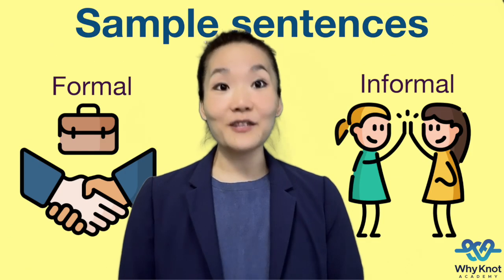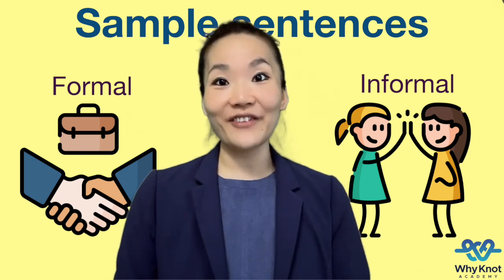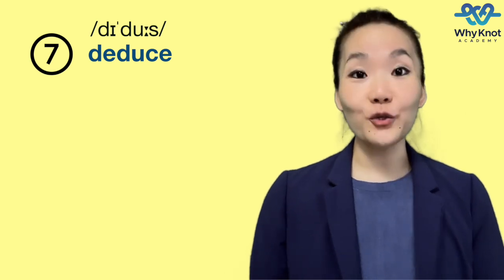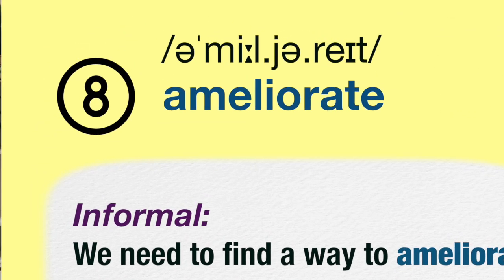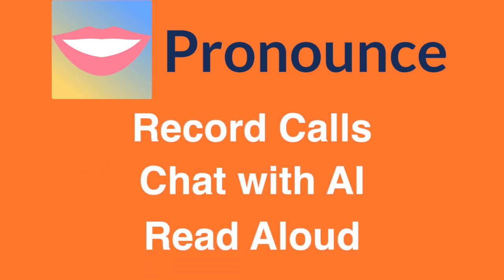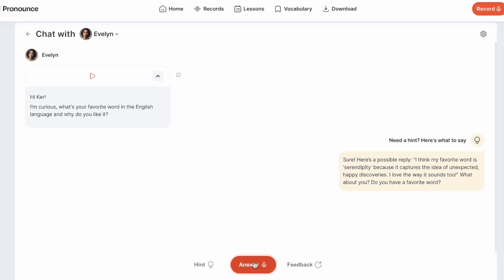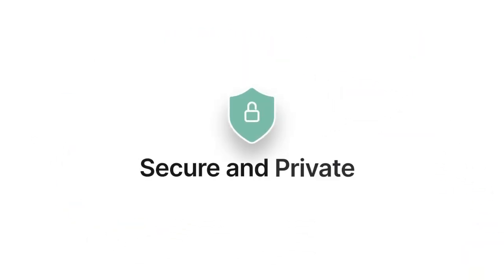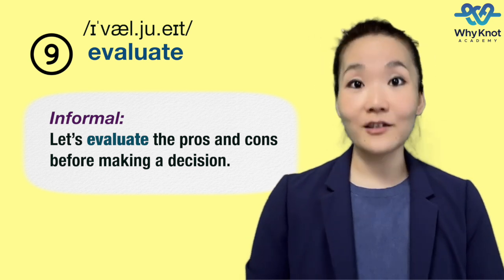Master 20 Advanced Verbs for Total English Fluency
In this video, I’ll teach you 20 advanced English verbs that will help you sound more natural and professional in both formal writing and casual conversations. These C1-C2 level verbs will expand your vocabulary and make you stand out in everyday interactions.

We’ll break down each verb with clear explanations and practical examples, so you can use them confidently in any context.

By the end of this video, you’ll:
* Learn 20 advanced verbs
* Understand how to use them in FORMAL and CASUAL situations
* Get examples to help you speak more fluently

🗣️Want to improve your pronunciation?
I highly recommend using Pronounce, an AI-powered tool that helps you improve your pronunciation, fluency, and grammar. I’ve been using it and found it incredibly helpful for ESL learners.

Timestamps:
00:00 Intro 🤩
00:58 elucidate
01:25 promulgate
01:51 insinuate
02:15 postulate
02:40 exemplify
03:03 fathom
03:26 deduce
03:51 ameliorate
06:44 evaluate
07:08 hypothesise
07:38 substantiate
08:03 authenticate
08:27 validate
08:48 discern
09:13 instigate
09:37 conceive
09:59 envisage
10:20 apprehend
10:47 jeopardise
11:13 deliberate
11:36 Outro 🥳